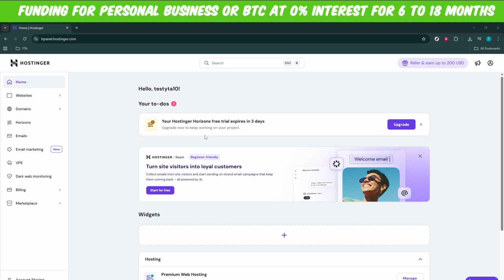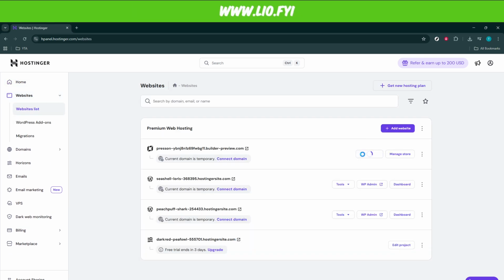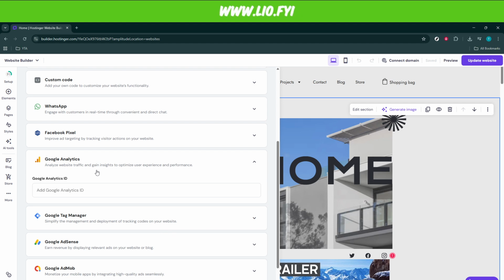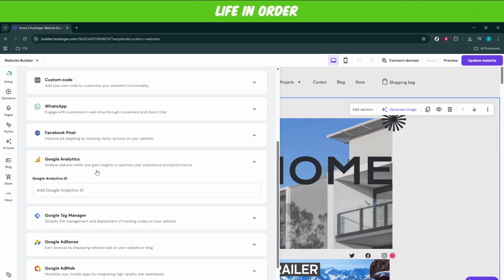How to Connect Google Analytics to Hostinger Website Builder 2025